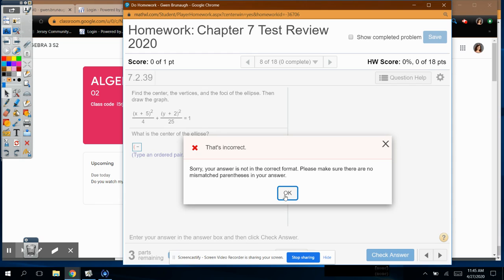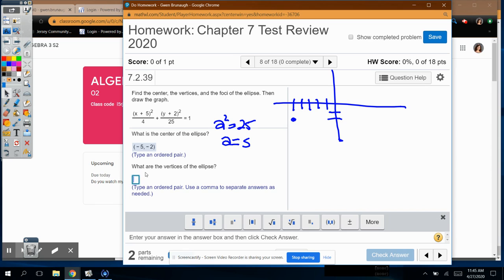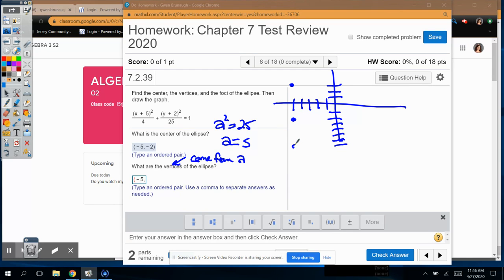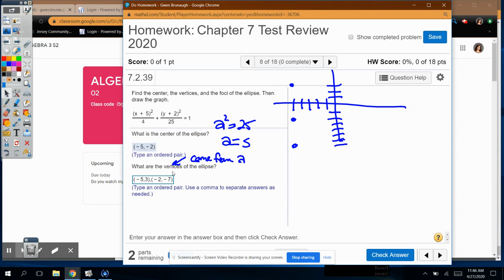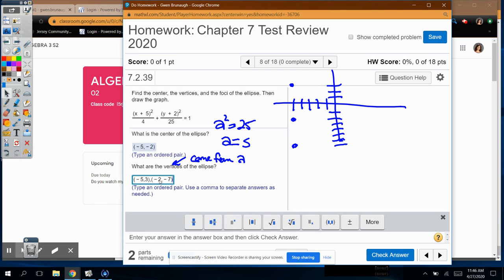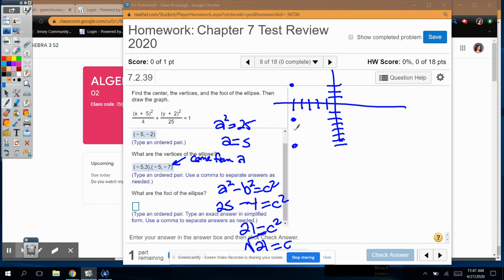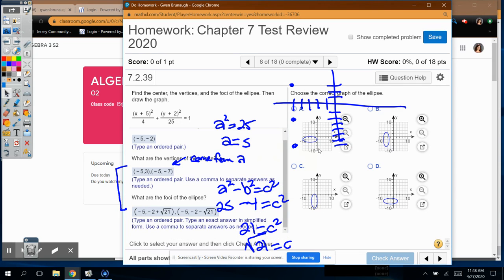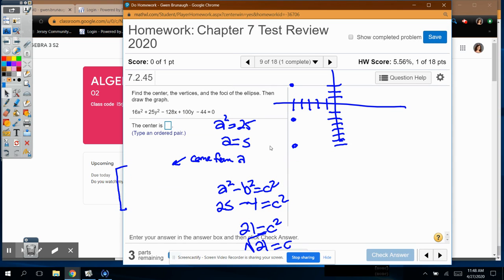number 8 from test review...it was skipped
number 8 from test review